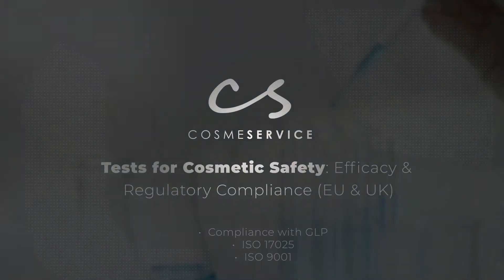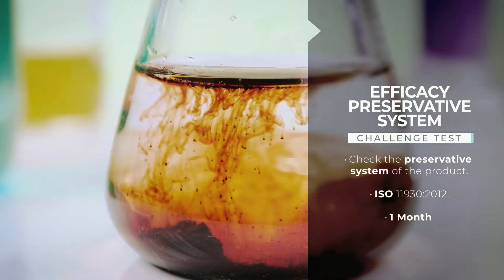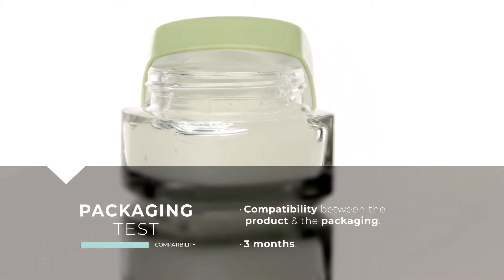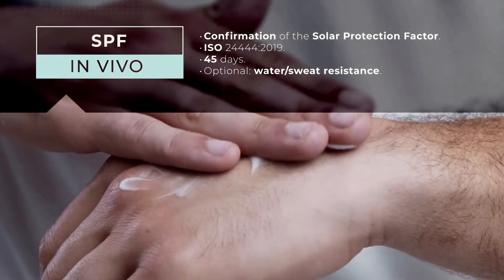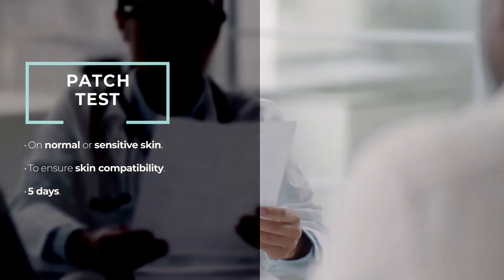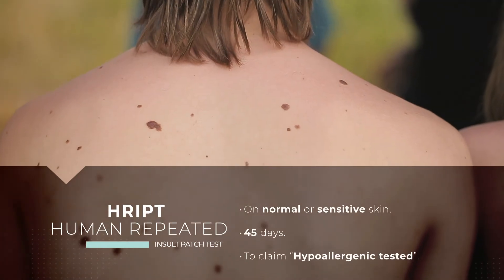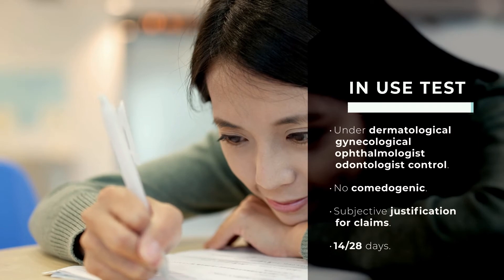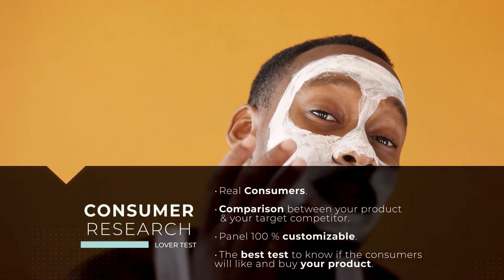Tests for Cosmetic Safety: Efficacy and Regulatory Compliance (EU & UK)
Cosmeservice offers a different range of in vitro tests and in vivo tests for finished products, to comply with EU & UK cosmetic regulations and justify efficacy claims.

All of our in vitro safety studies are conducted in compliance with the Good Laboratory Practices, certified by ISO17025 and ISO 9001; and validated by expert researchers.

From Cosmeservice, we aim to find the perfect match, meeting the requirements of cosmetic regulation, consumer needs, and marketing trends, to find a way to make our customers’ vision real.

You can find us also on Linkedin and Youtube, visit us!

Cosmeservice Team.